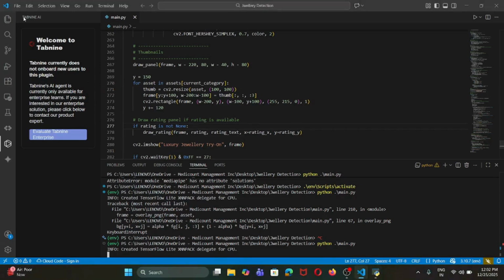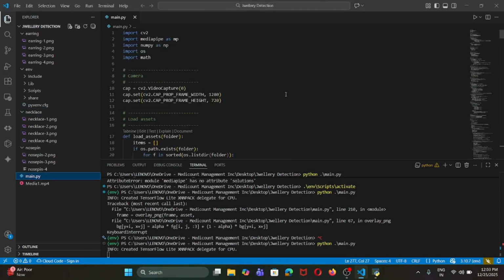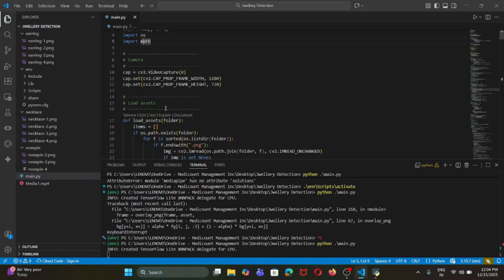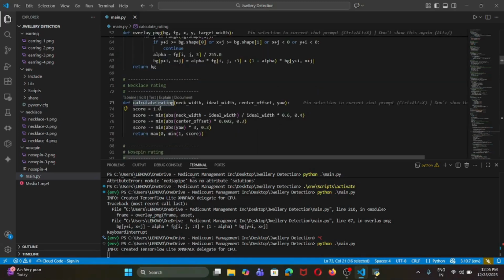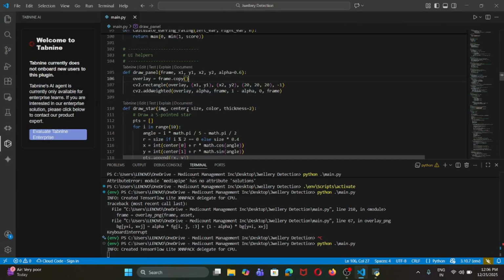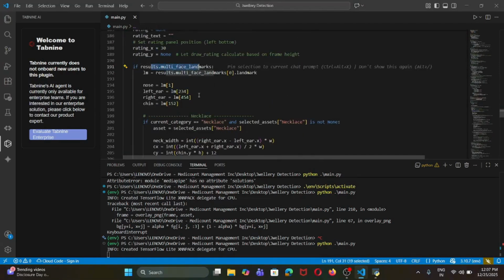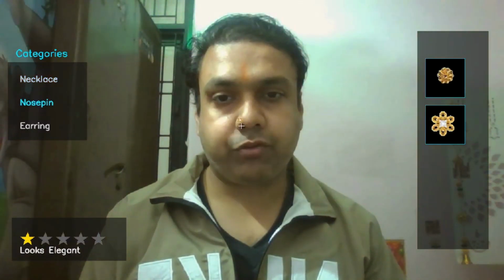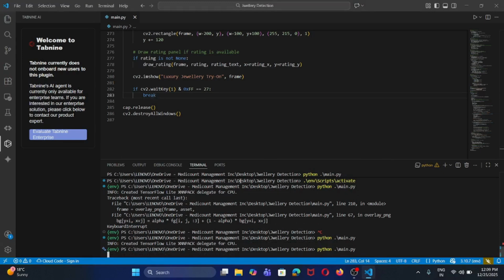AI Powered Jewellery Try-On -- Try Jewellery LIVE With AI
What if you could see exactly how jewellery looks on you — before buying it?

This AI-powered jewellery try-on application uses real-time face tracking, augmented reality, and intelligent rotation to place necklaces, nosepins, and earrings perfectly on your face.

🔹 Turn your head — the jewellery turns with you
🔹 View side angles like a real mirror
🔹 Perfect nosepin placement on the nostril
🔹 Earrings align naturally with ear movement
🔹 Necklace fits dynamically based on your neck shape

This is not filters.
This is real-time augmented reality built using AI, Computer Vision, and Face Mesh tracking.

💡 No guessing.
💡 No trial rooms.
💡 Just confidence before you buy.

Welcome to the future of jewellery shopping.